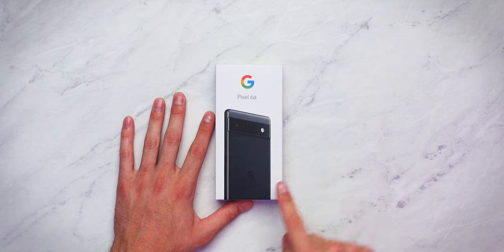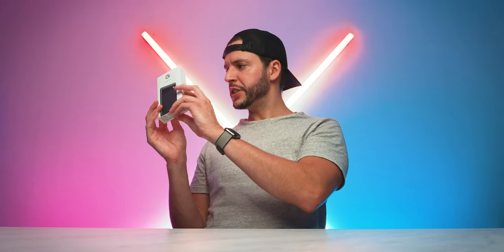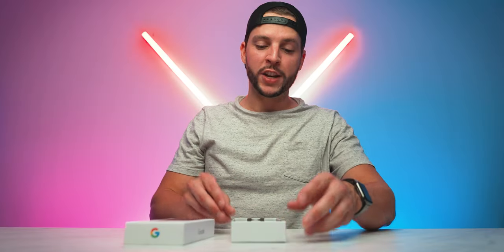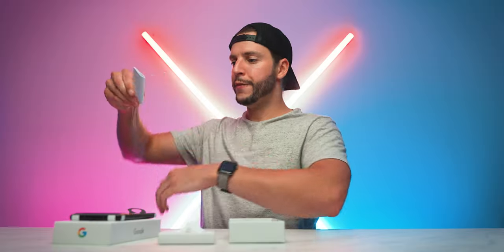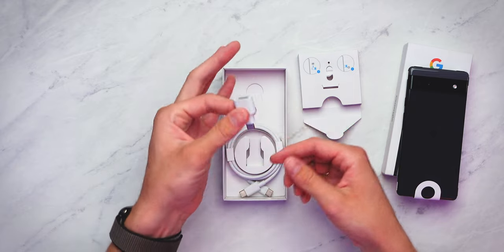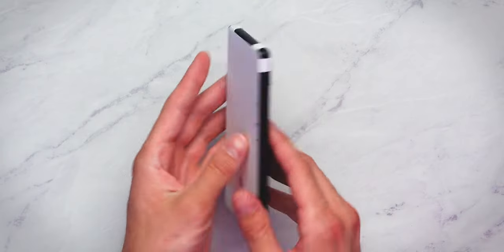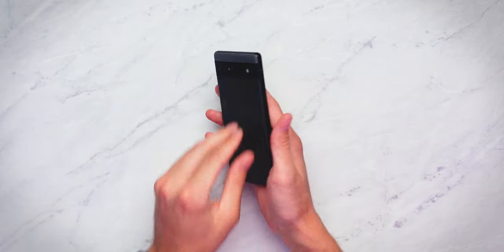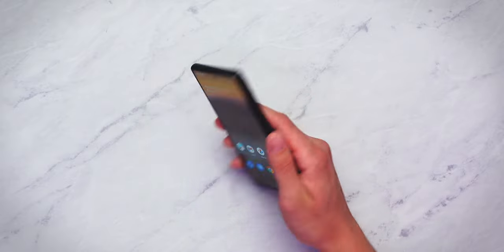Pixel 6a UNBOXING - Lots Of Power, Small Price?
Today we are unboxing the new Google Pixel 6a smartphone! In this Pixel 6a hands-on video, we’ll be doing a complete Pixel 6a unboxing, showing you what comes in the box, revealing which accessories you can expect to get with the smartphone, and, of course, showing what the Pixel 6a looks like! As always, please don’t forget to leave our OWN thoughts on the Pixel 6a in the ✍🏼 Comments section!

A huge thank you and shoutout to Google for sending over this Pixel6a GiftFromGoogle!

▶️ TIME STAMPS:
0:00 - Intro
1:03 - Box Design
2:06 - Box Contents
3:45 - Cellophane Removal
4:21 - Hands-On
4:57 - Conclusion